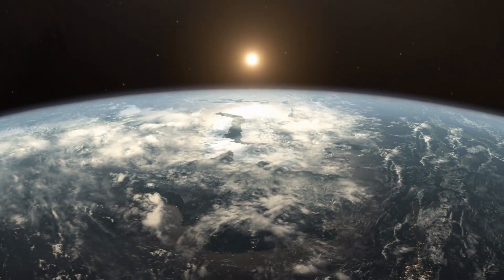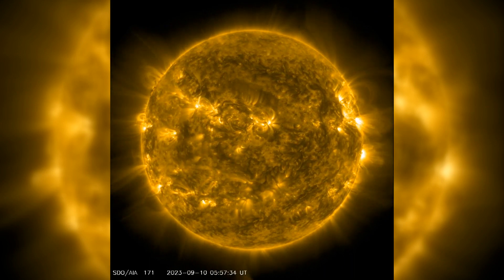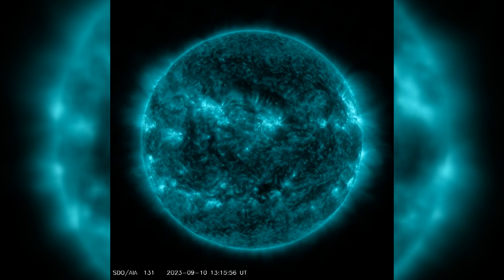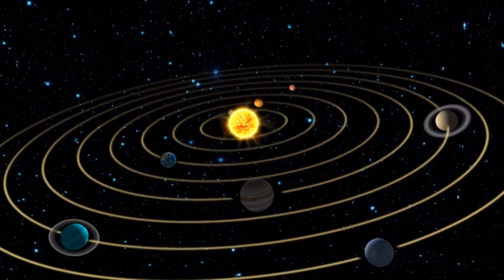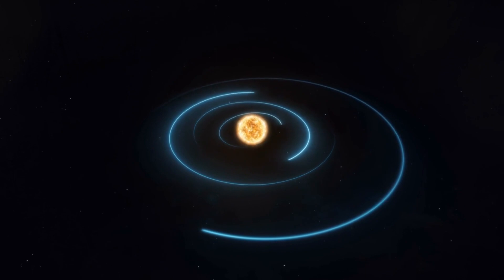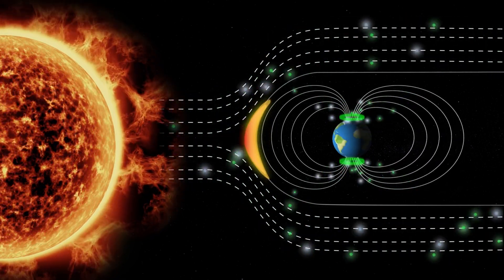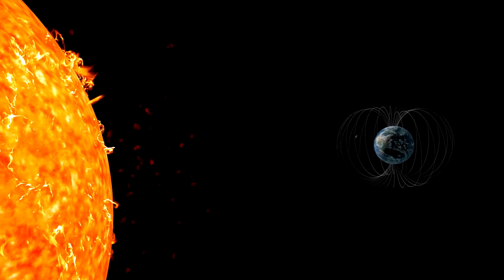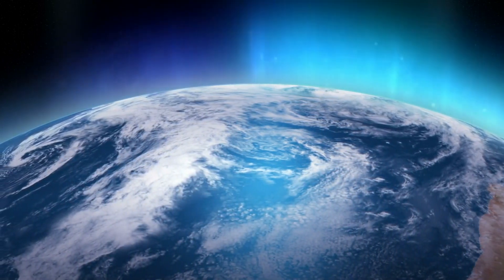Space Weather News Update: Current Space Weather and Solar Forecast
Show your support for Space Weather News by becoming a member and joining our channel.

Welcome back to Space Weather News, your daily source for all things space weather-related.

In the last 24 hours, solar activity remained relatively low. The most significant event was a C8.3 solar flare originating from Region 3423. Some minor growth and consolidation were observed in Region 3423, but Regions 3421 and 3425 experienced slight decay. Two new regions, 3428 and 3429, were identified. Fortunately, no Earth-directed Coronal Mass Ejections (CMEs) were detected.

Looking ahead, solar activity is expected to remain at low levels with a chance of isolated M-class (R1-Minor) flare activity until September 12th.

Shifting to energetic particles, the greater than 2 MeV electron flux reached moderate levels, while the greater than 10 MeV proton flux remained at background levels. Over the next few days, the greater than 2 MeV electron flux is predicted to maintain moderate levels between September 10th and 12th. The greater than 10 MeV proton flux is expected to remain stable at background levels during this forecast period.

Regarding solar wind, parameters were within the nominal range. Solar wind speed ranged between 320 to 400 km/s, the total magnetic field ranged from 3 to 7 nanoteslas, and the Bz component fluctuated between +/-6 nanoteslas. The Phi angle predominantly remained in the negative. Solar wind parameters are likely to remain at or near background levels on September 10th and 11th, with an increase expected on September 12th due to the influence of a positive polarity Coronal Hole High-Speed Stream (CH HSS).

In terms of geospace, the geomagnetic field was relatively quiet to unsettled in the last 24 hours. Looking ahead, the geomagnetic field is expected to remain quiet to unsettled on September 10th and 11th, with an increase in activity on September 12th as solar wind speeds rise due to the influence of the positive polarity CH HSS.

Thank you for joining us on this cosmic adventure through space weather news!

If you want to further show your support and become an integral part of our journey, click on the "Join" button. By joining our YouTube channel, you'll have the opportunity to deepen your connection with us and help us continue delivering captivating updates and insightful analyses about our dynamic universe.

Please be aware that some of the links in the video description may be affiliate links, which means that Space Weather News may earn a small commission if you make a purchase through those links. Thank you for your support!